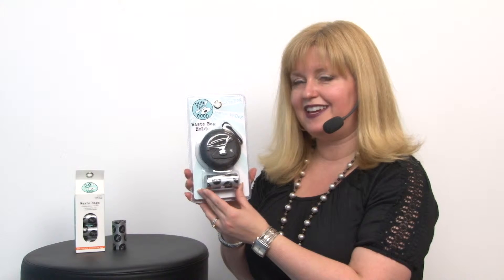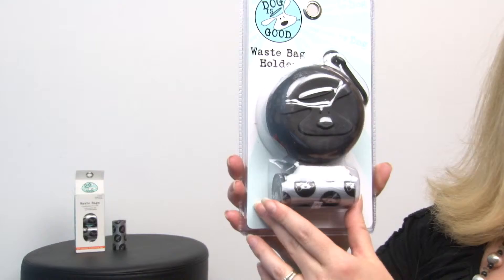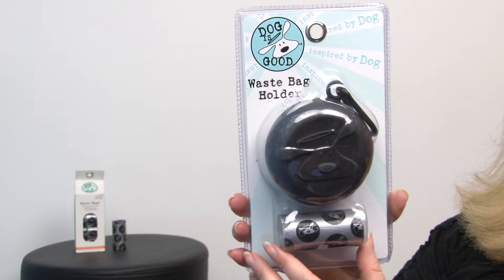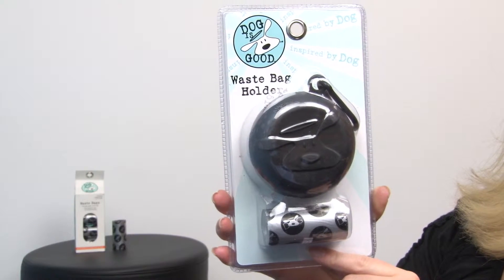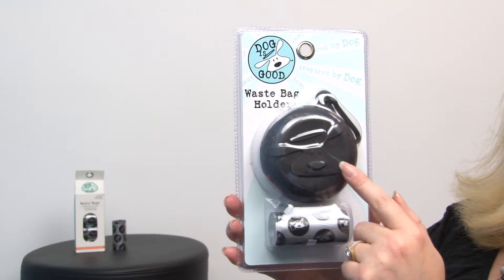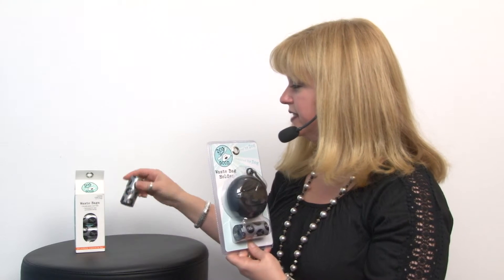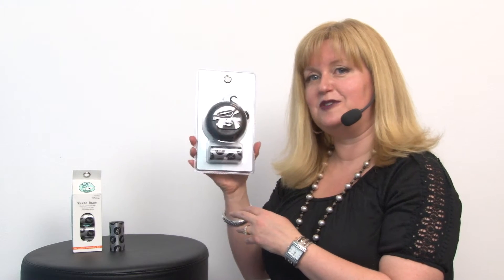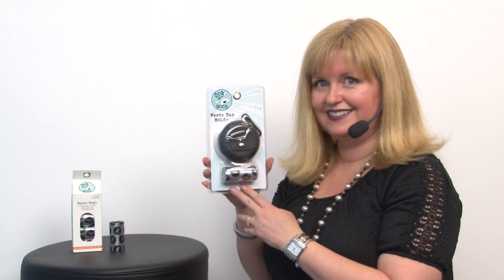Dog is Good Dog Waste Bag Holder - Black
Carry your pet waste bags in sleek style with our Dog is Good Waste Bag Holder in Black. Available at BaxterBoo.com